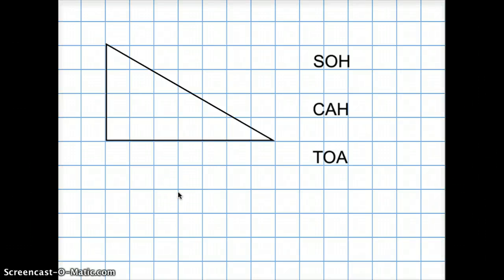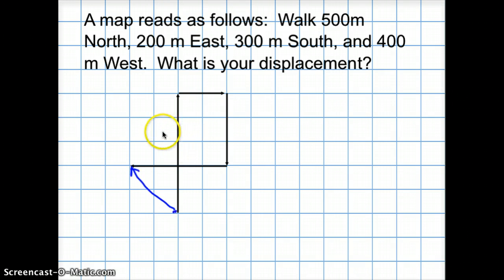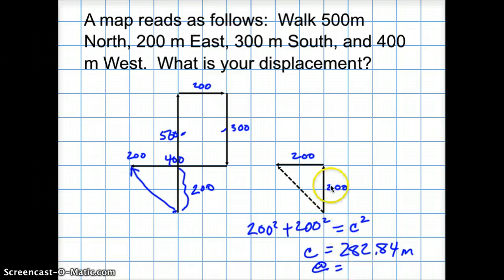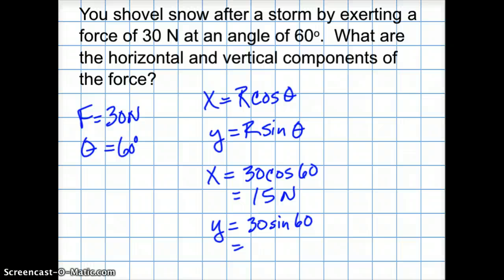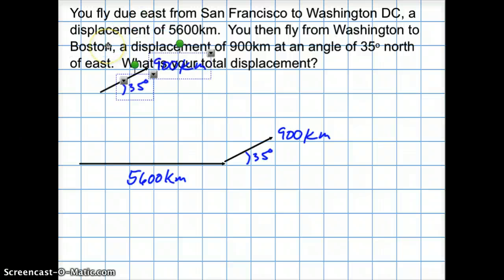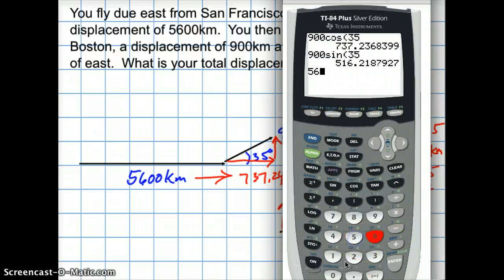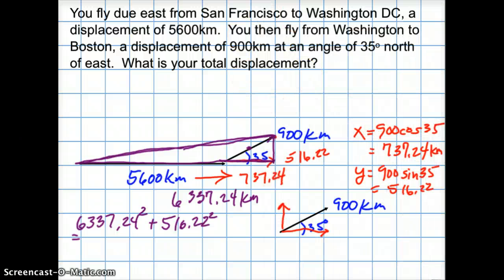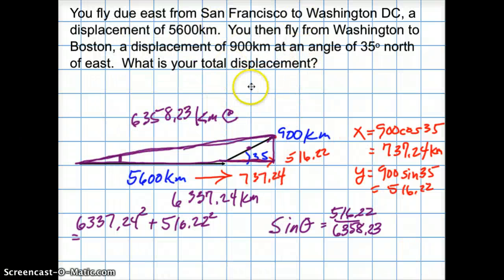Vector and Trig Practice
Practice vector problems